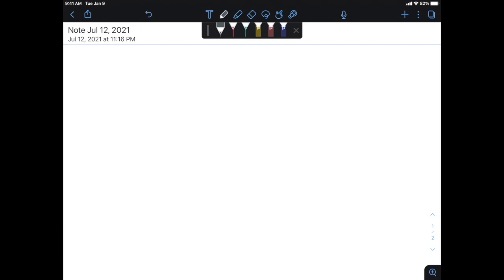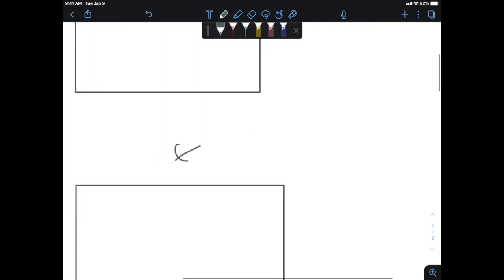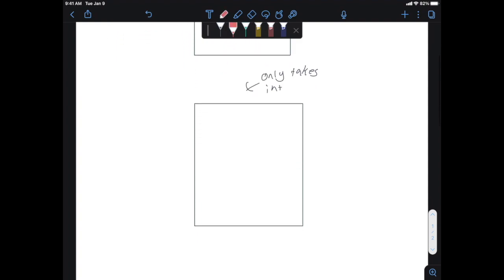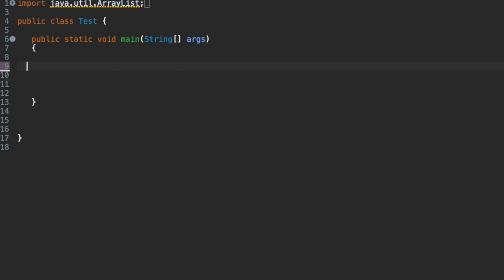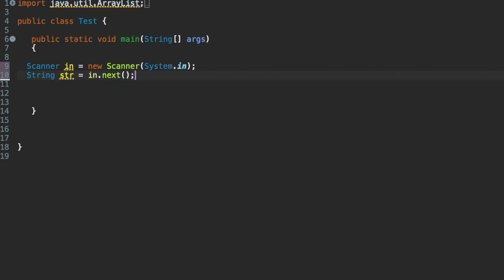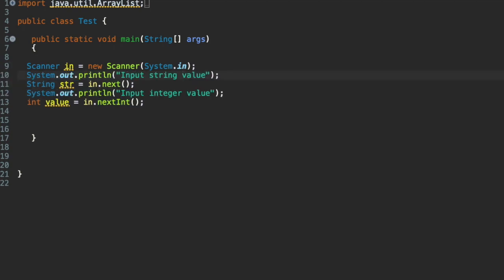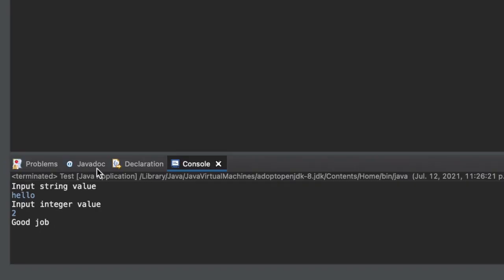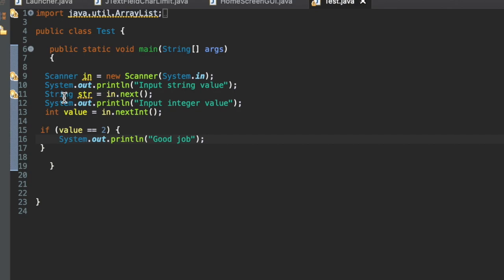Java - User Input (Tutorial)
This video will show you how to get user input in a simple and easy-to-follow manner in java. Getting the user input using the Scanner class is a very important skill to have and something that can be used while making big and small programs in java but also the basis of this concept can be universally applied in many other popular programming languages other than java.